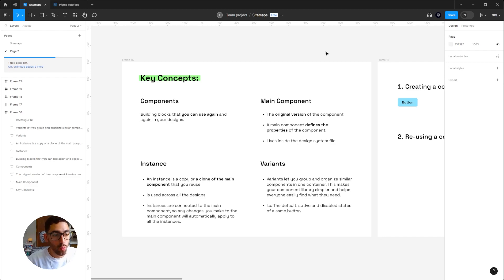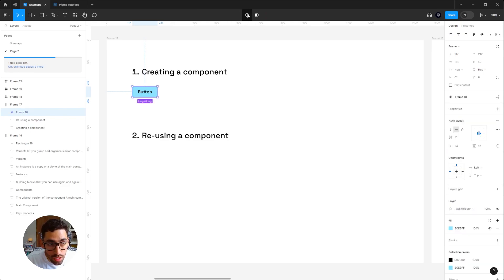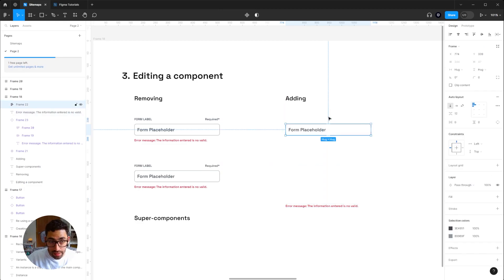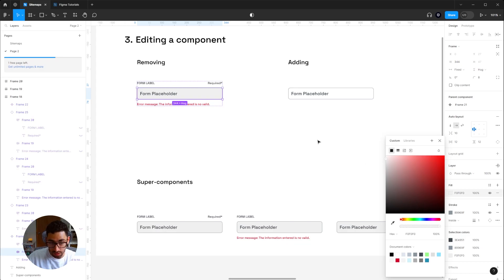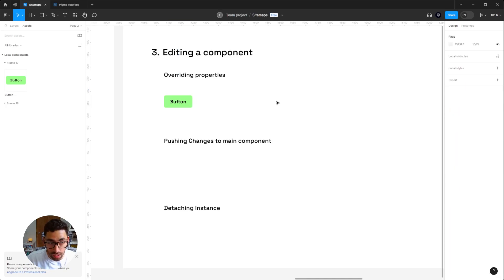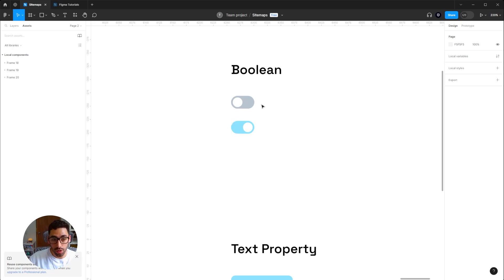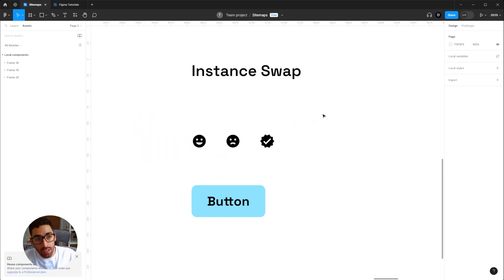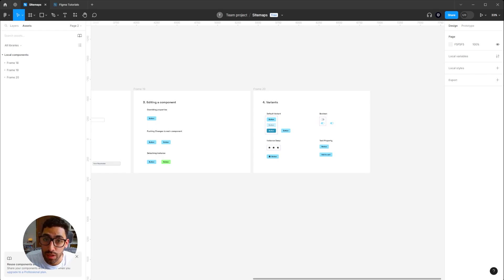Figma Components Tutorial - All You Need To Know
0:00-1:40 Key Concepts
1:40-7:44 Working with components
7:44-13:08 Variants

In this video, we dive deep into key concepts like components, main components, instances, and variants, showing you how to create, edit, and organize them effectively in your design projects. Learn how to maintain a consistent look and feel across all your designs by harnessing the versatility of components. Discover the secrets to saving time and streamlining your design process by using instances and variants to your advantage. Whether you're a seasoned designer or just starting out, this video will equip you with the knowledge and skills to take your design projects to the next level.